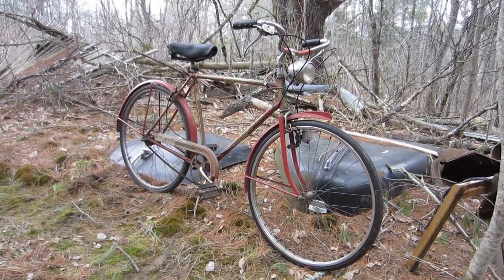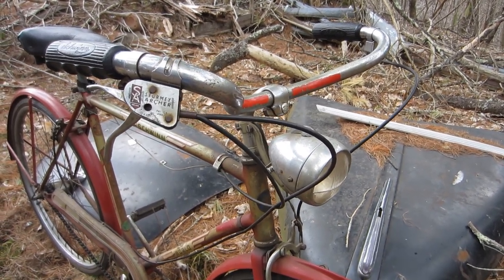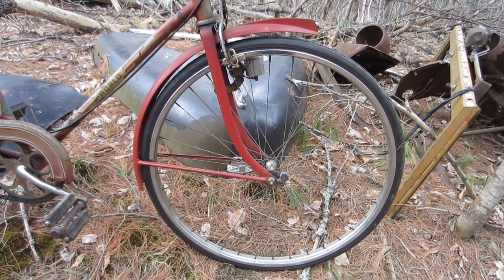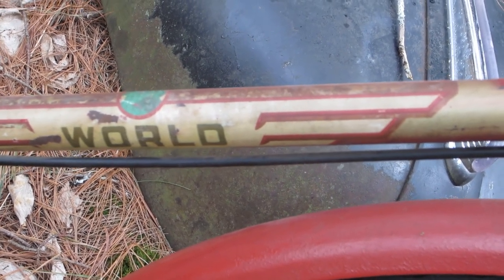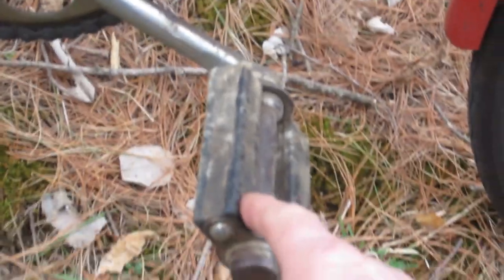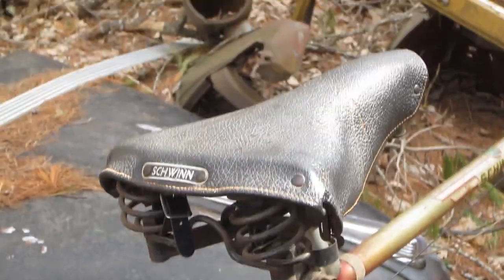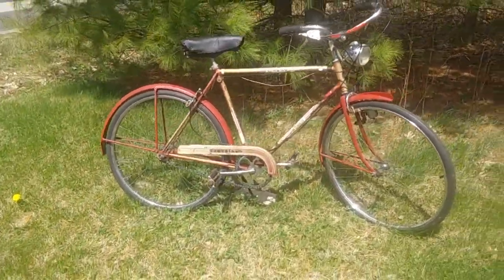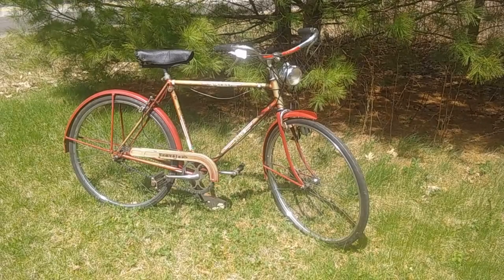Vintage Schwinn World Traveler First Look - Pretty Good For 70!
This is my recently acquired 1951 Schwinn World Traveler.  I verified that this vintage 3 speed Schwinn was built on March 5, 1951 by researching the serial number.  I bought it from the daughters of the recently passed away gentleman who had owned it since it was new, for $75.00 US.  That makes me only the second owner of this classic steel bike!

For a 70 year old bike, it is in very good shape.  Like most vintage bikes of the era, it has a steel frame, steel fenders and steel rims.  The graphics are a bit faded but after seven decades of use and storage, that is to be expected.  The bike has a Sturmey Archer 3 speed hub and shifter that still work.  It also has an English Miller generator and light set that still work.  All of the standard components are Schwinn branded.

My plan for this bike is to service the mechanical parts and preserve everything else, rather than to do a full restoration.